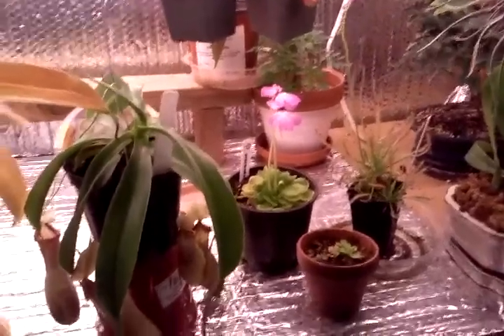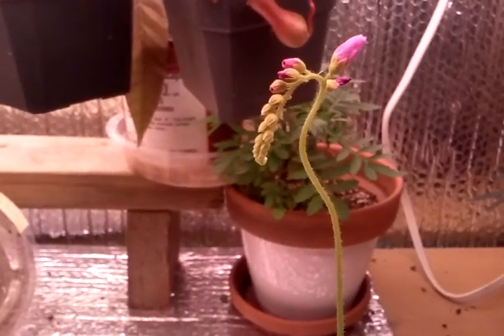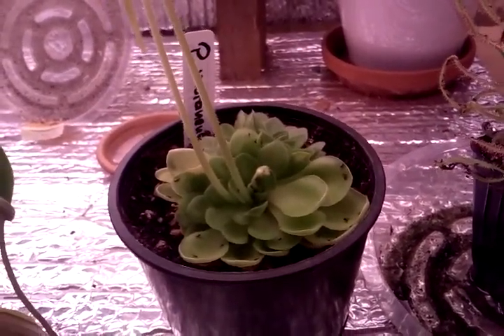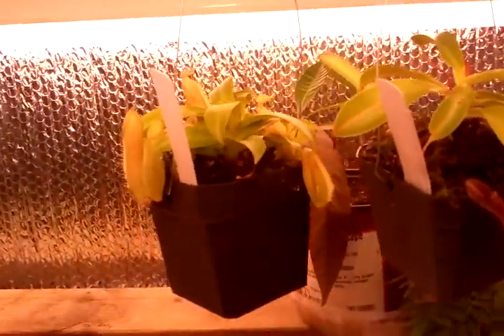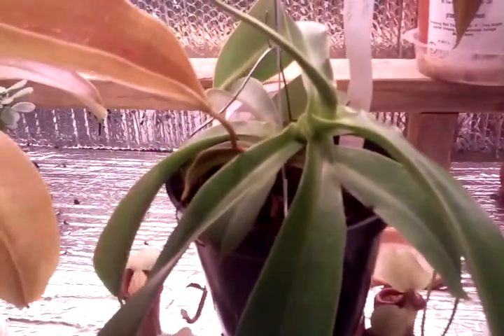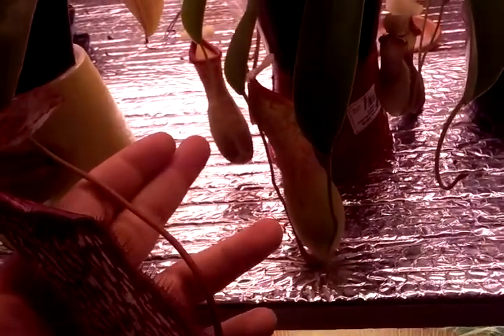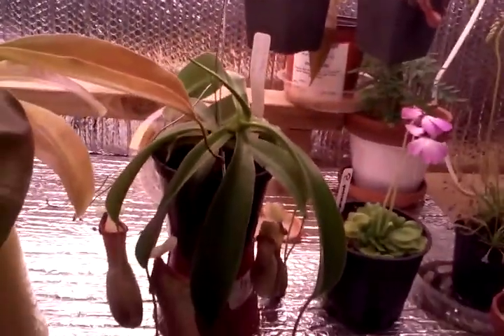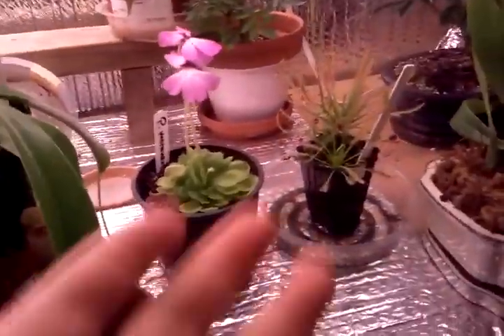Carnivorous plant update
just a short update on my carnivorous plant collection. oh and some channel dropping too lol